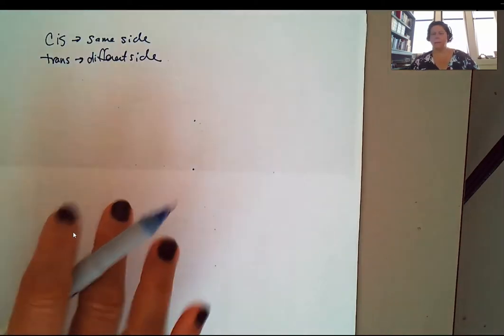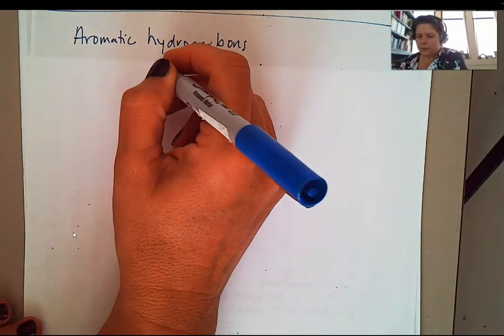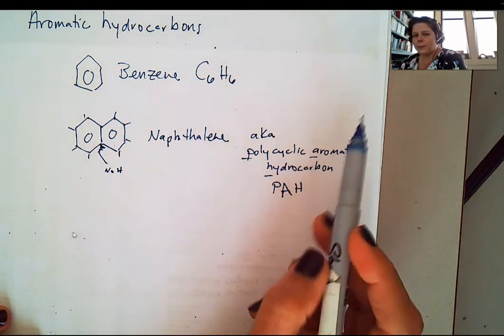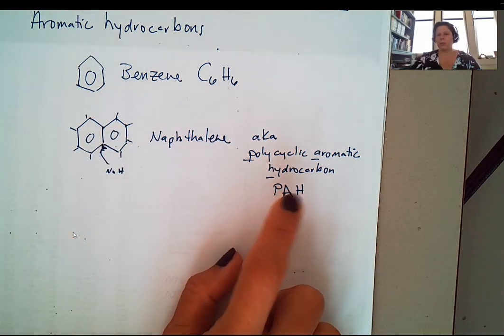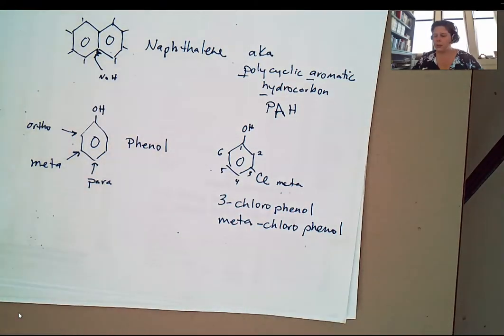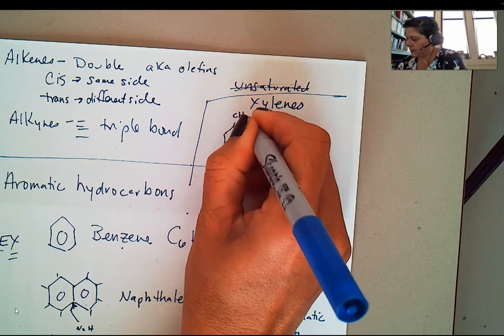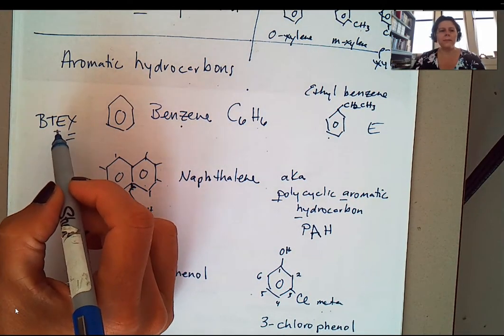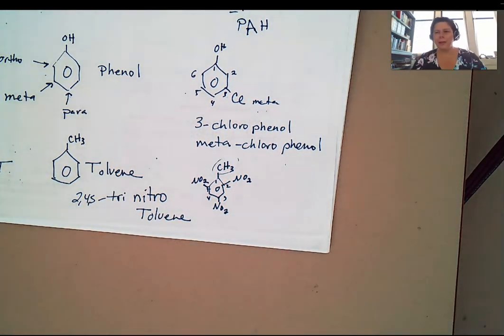part 2 91620